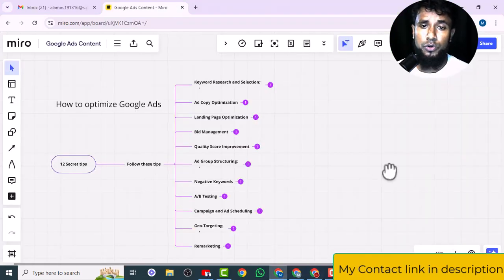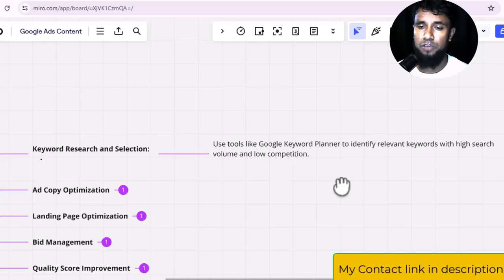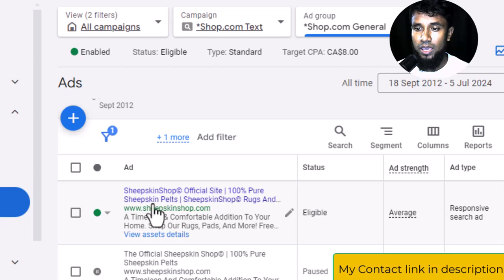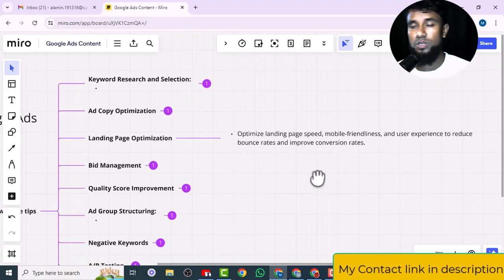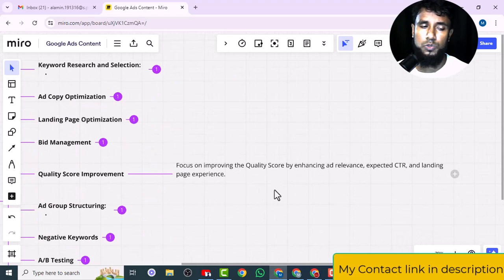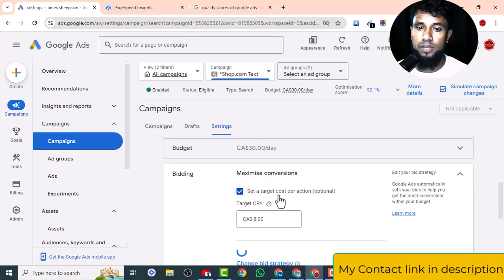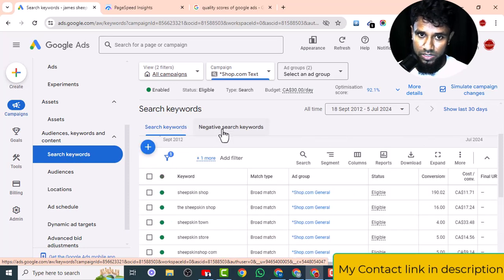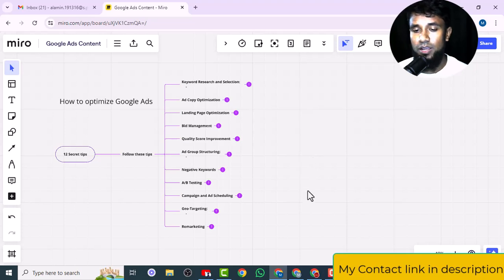Stop Wasting Money! Optimize Your Google Ads for MAX Results 2024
**Description:**
Are you pouring money into Google Ads but not seeing the results you deserve? You're not alone!

This video will show you exactly how to optimize your Google Ads campaigns and get more clicks, leads, and sales for your business.

* The secret to targeting the RIGHT audience (it's not what you think!)
* How to write killer ad copy that gets people to click (no experience needed!)
* Proven strategies to get the most out of your budget (maximize your ROI!)
* Plus, bonus tips and tricks to take your campaigns to the next level!

**Ready to stop wasting money and start seeing real results? Watch now!**

1. Google Ads Optimization
2. Optimize Google Ads
3. Google Ads Tips
4. Google Ads Tutorial
5. Improve Google Ads Performance
6. Google Ads Strategy
7. Google Ads for Beginners
8. Google Ads 2024
9. PPC Optimization
10. Google Ads Campaign Optimization
11. Google Ads Best Practices
12. Google Ads Management
13. Google Ads Hacks
14. Google Ads Techniques
15. Google Ads Guide
Amin | Top Rated Digital Marketing Expert